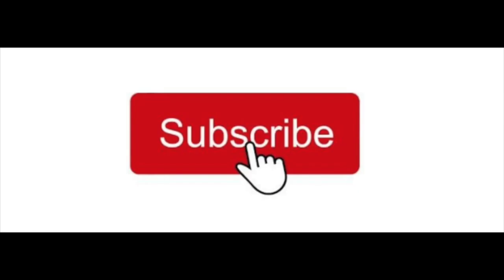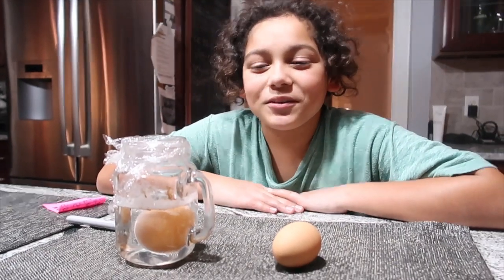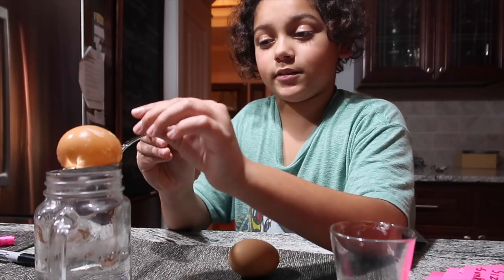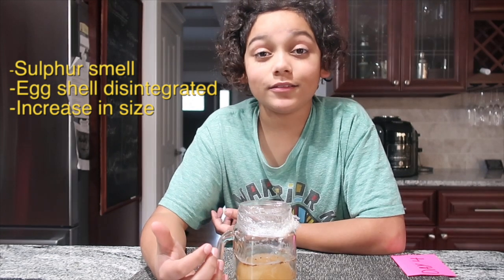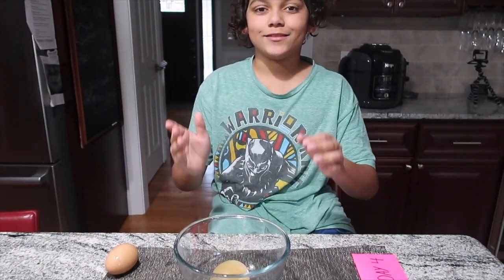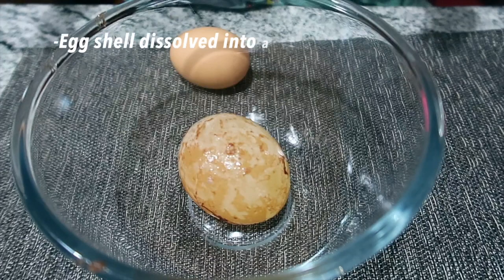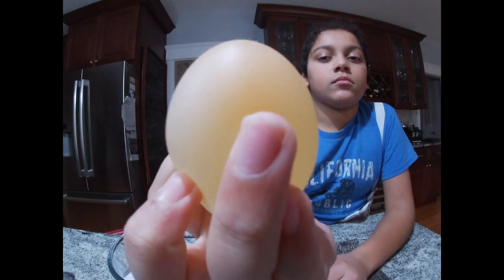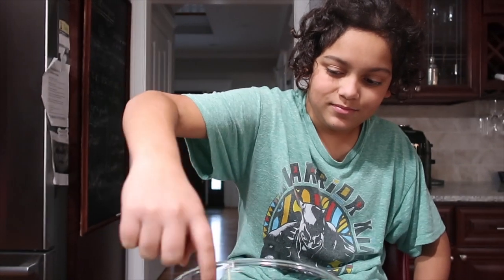What happens to an egg in vinegar?(experiment)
This video is about Aleksi-EggProject